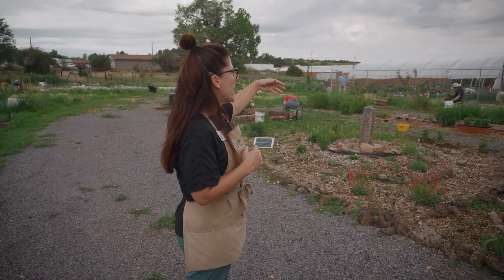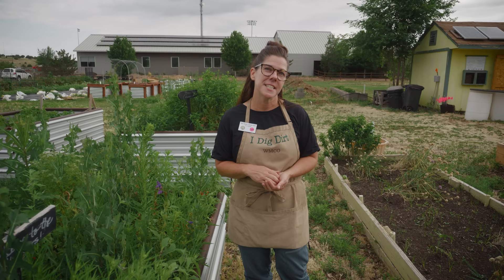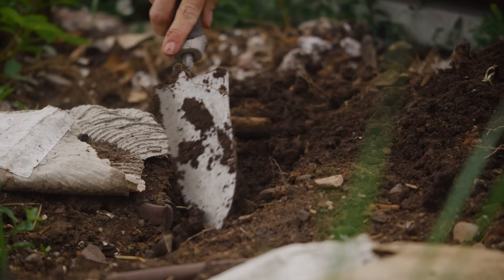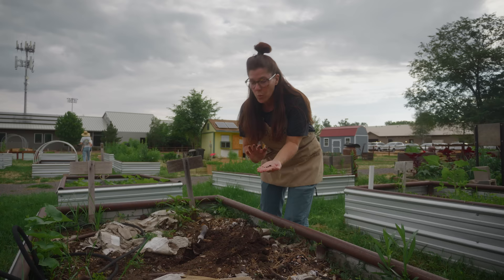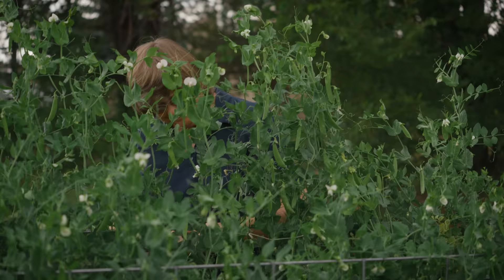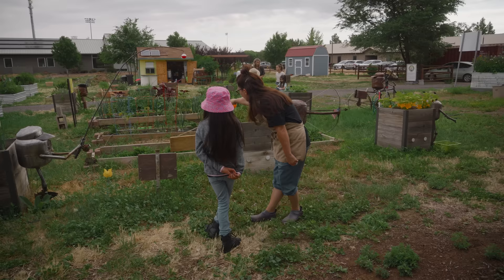Creating a Grower's Paradise | PARAGRAPHIC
No room to grow? Join a community garden. Can't find one? Start one! Learn the lessons only taught in the soil and discover the joy of growing your own healthy produce. For you, your family, your friends, and your neighbors. Everyone is welcome at the community garden.

Solar Power:
200W Solar Panels
Solar Portable Power Station
100 Amp Hour LiFePO4 Battery

Filmmakers:
Lumix GH6
Lumix 10-25mm
Blackmagic 6K Pro
Sigma 18-35mm

What is community gardening?

Community gardening is a great way to get involved in your local food system and meet other gardeners. It is also a way to beautify your neighborhood and build community spirit. Community gardens can be found in urban, suburban, and rural areas across the United States. They come in all shapes and sizes, from small plots in backyards to large shared spaces in parks or on vacant land.

Community gardens are usually managed by a group of people who come together to plan, plant, and maintain the garden. This can be done informally, such as by neighbors who decide to start a garden together, or through a more formal organization, such as a community garden association or city park department.

Plots in community gardens are generally leased or rented to individual growers. The size of the plot varies depending on the size of the overall garden, but is typically around 10×10 feet.

Gardeners are responsible for planting, watering, weeding, and harvesting their own plot. Some community gardens also have common areas where everyone works together to grow crops that can be shared amongst the group, such as fruits and vegetables.

Community gardening provides many benefits to both individuals and communities. For gardeners, it is a way to get fresh air and exercise, grow healthy food, and connect with nature.

For communities, community gardens can help beautify neighborhoods, provide green space for residents to enjoy, create social cohesion, and promote sustainability.

History of community gardening

In the early 1900s, community gardens began popping up in cities across the United States as a way to provide fresh food for residents and beautify neighborhoods.

The Victory Gardens of World War II increased the popularity of home gardening, and by the 1970s, community gardens were being established in urban areas all over the world.

Today, community gardens come in all shapes and sizes, from small plots in backyards to large-scale farming operations.

They provide fresh produce for families, foster a sense of community among neighbors, and give people a chance to connect with nature.

How to start a community garden

Community gardens are a great way to get involved in your local community and to meet other like-minded people who are passionate about gardening. They are also a great way to learn new gardening techniques and to share your knowledge with others.

If you are interested in starting a community garden, the first step is to find out if there is already a garden in your area. If so, you can contact the garden coordinator to find out how you can get involved.

If there is not already a garden in your area, you can start one! The first step is to find a suitable location for the garden.

Once you have found a location, you will need to secure funding and volunteers. Once you have done this, you can start planning and planting your community garden!

ABOUT PARAGRAPHIC:
Handcrafted documentaries featuring artisans of all trades. We are filmmakers who tell the stories of creators, makers, entrepreneurs, and artists. The ones who have committed everything to their craft. From garage bakeries and mushroom farms to backyard aquaponics and innovative fabricators, these stories will take you behind the brand and show an inside look at the people who make it happen.

-Of the earth, from the plough